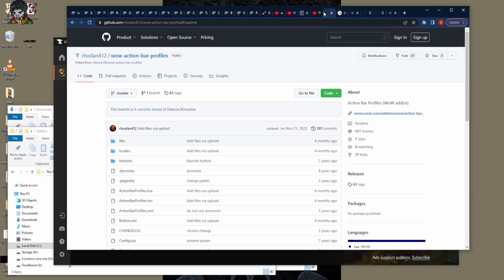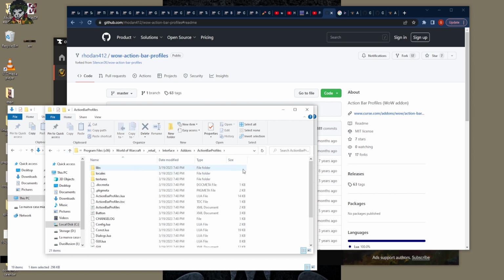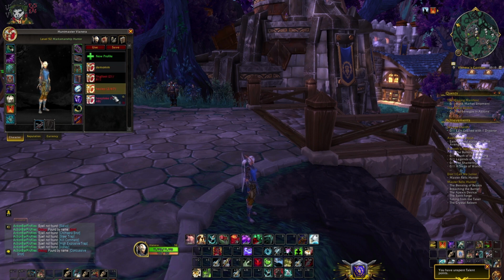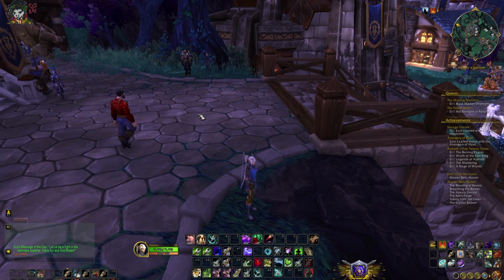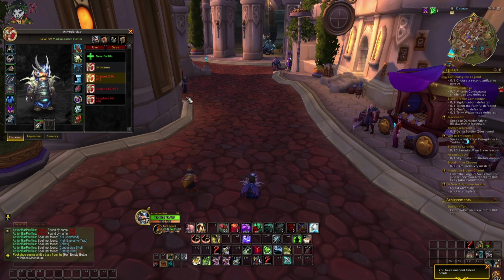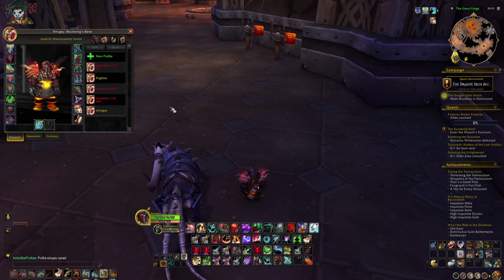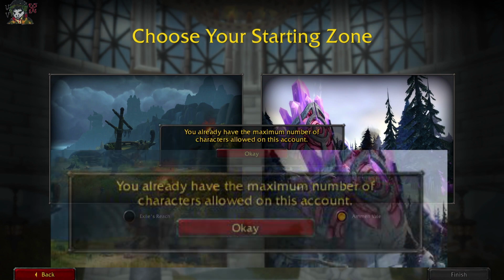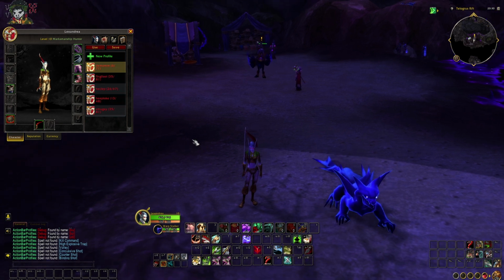WoW addon Action Bar Saver Troubleshoot/ Fix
Action Bar Saver is a pretty awesome addon that allows you to make profiles to establish your character's action bars. This allows for repeat classes and alternative characters to have their UI setup to be much more easier and faster.

I share in this video my own method of fixing or troubleshooting the app since I was not able to find other resources with corrections for the addon in its current state.

Shout out to Kraken Latte for covering this Addon. I would not have discovered it otherwise.

*This video was made post Dragonflight release*
Resources:

Time stamps
00:00 Information and Guidance
05:32 First toon
14:04 Second toon test
17:07 Third toon test
22:42 Character Creation attempt
23:25 Alt Character test
27:30 Remembering Outro